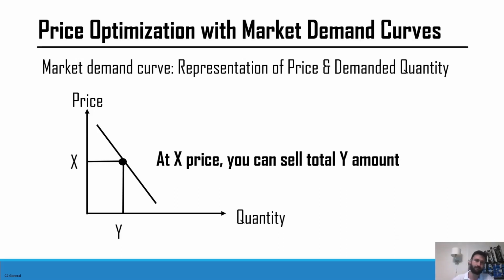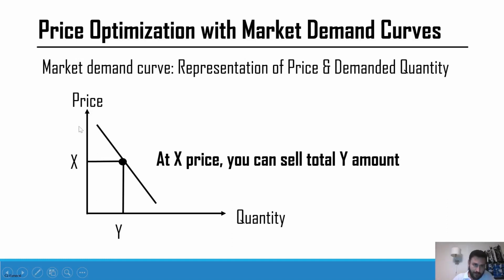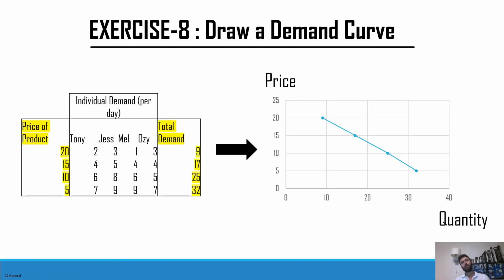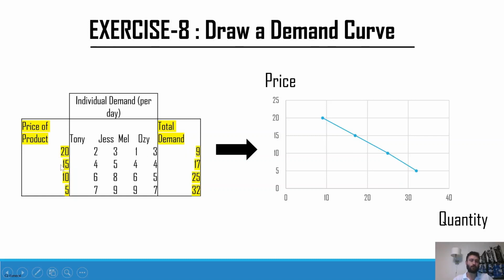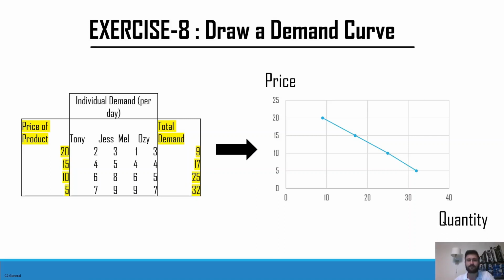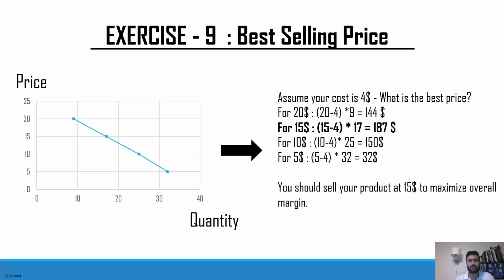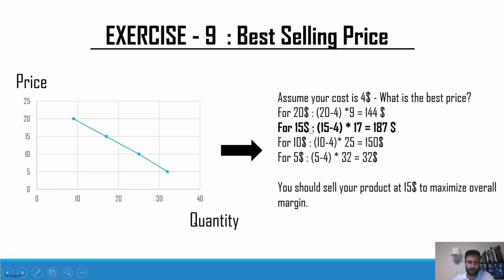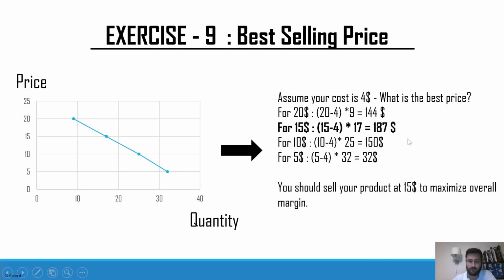Let's Optimize Price with Market Demand Curves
Learn from an Awarded Marketing Expert with experience in Fortune Global 500 Companies

Why is This Course Unique?

After reviewing many available courses in market, we realized that the main issue/feedbacks were related to getting too much theoretical information without implementation examples. This makes students unprepared in real life business situations and ending up as forgetting what they learn.

So, in this course we provide 25 data driven hands-on exercises that include financial business case development, writing marketing brief, designing a product, deciding right price etc. to teach each section in a way can be full understood and always remembered.

Also, we focus on real life and big brand examples in several sections such as segmentation, life cycle management, digital marketing, product management etc. with case studies.

Regardless of you are a student or someone with complete different background or even an experienced marketer; this course will make you complete business and marketing strategy expert.

You will be able to be potentially hired as a business expert (Marketing, Product, Brand Management). If you run your own business, you will be able to grow your own business and sales through right marketing efforts.